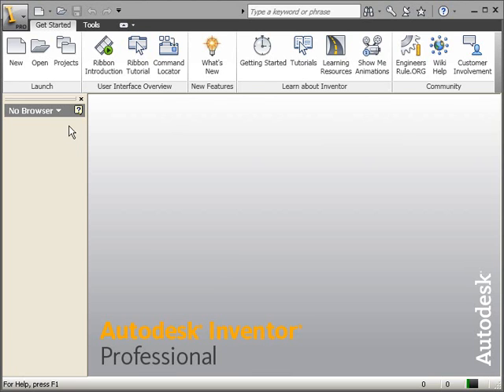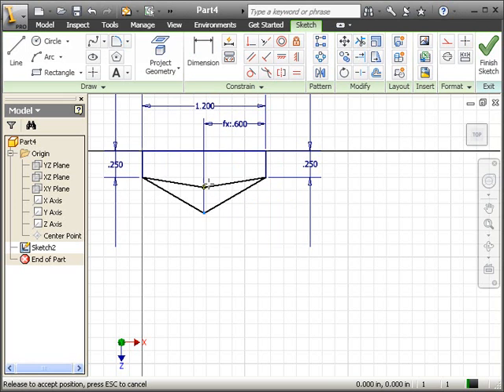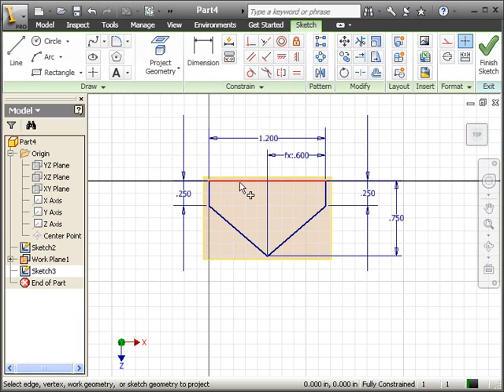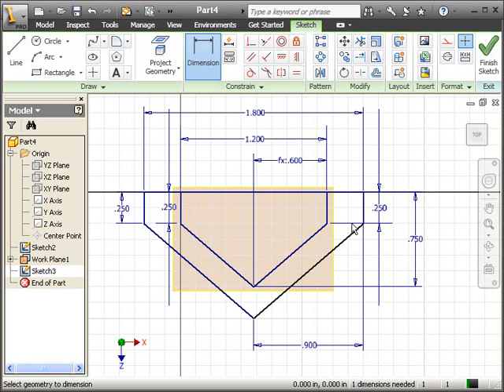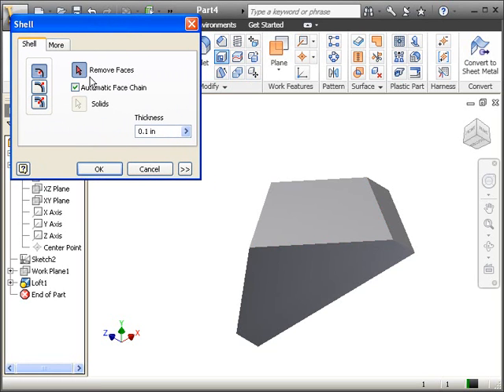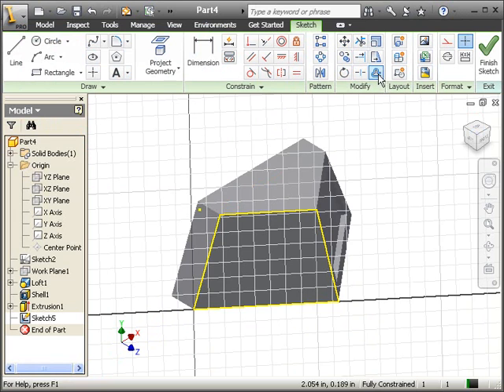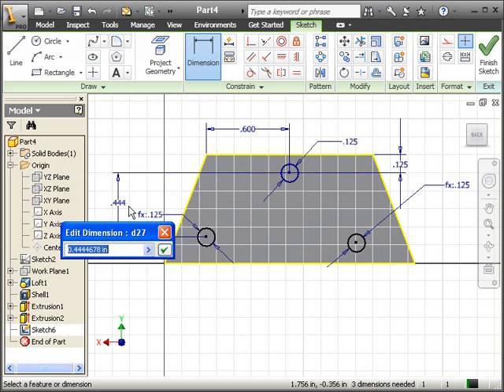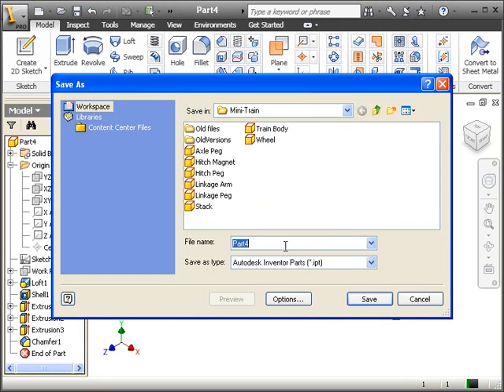09 Miniature Train - Cow Catcher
This tutorial helps you build the cow catcher. It's just one of many different ways of creating this part.